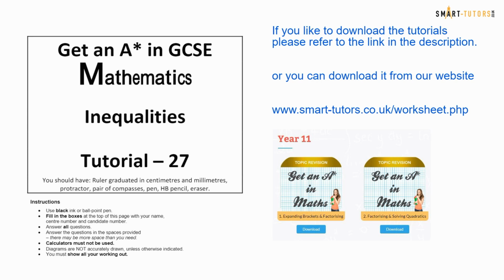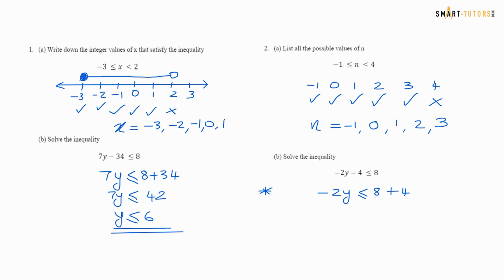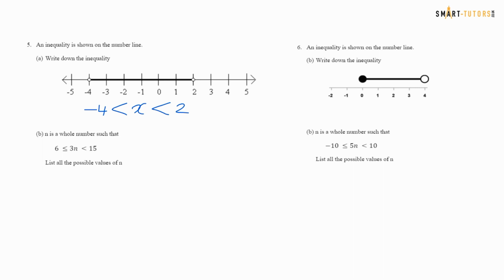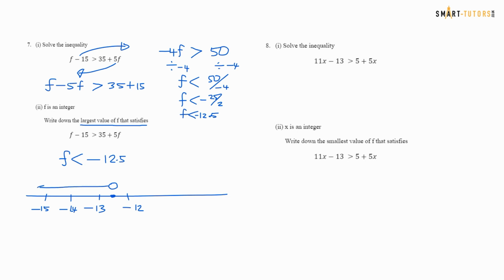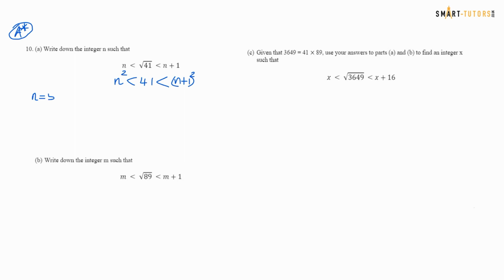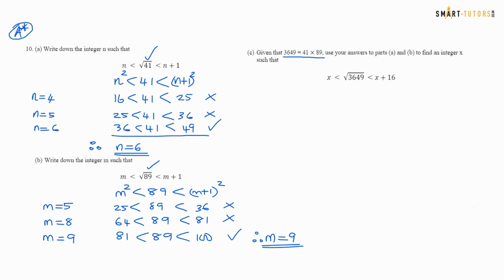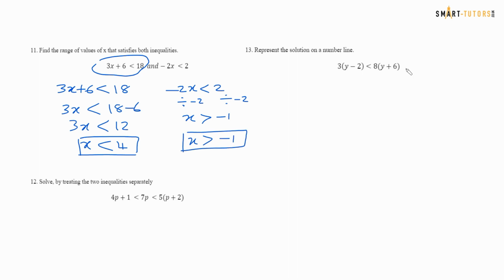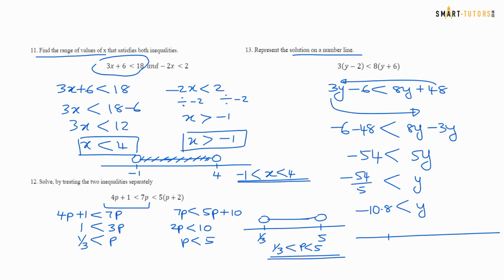GCSE Maths | Linear Inequalities - Topic Revision Part 27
A short video tutorial explaining how to workout questions involving Linear Inequalities with quadratics. We also shared few A* questions which may come in the GCSE 2019 exams.

Camera used for video: Canon 60D woth RODE microphone
Lens : Canon EF 17-40 mm f/4.0 L USM Ultra-Wide Angle
Lighting : Softbox
Editing Software : Final Cut Pro X

Smart Tutor adverts : Copyright to Smart Tutors (Us)
Logo Animation : Copyright to Smart Tutors (Us)
Artwork and Graphics : Created using Photoshop by Smart Tutors.